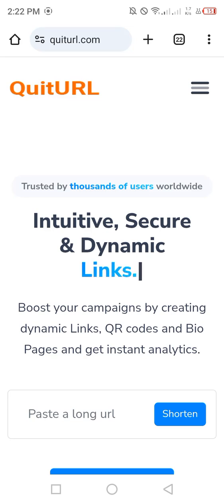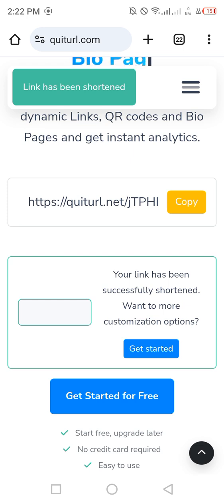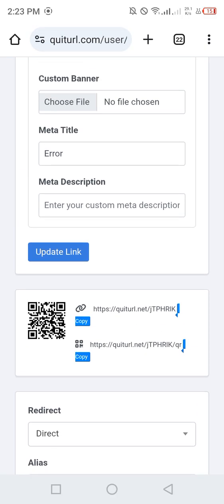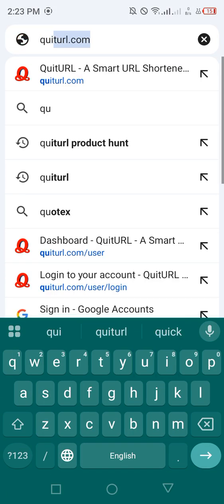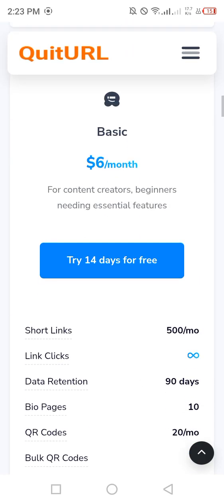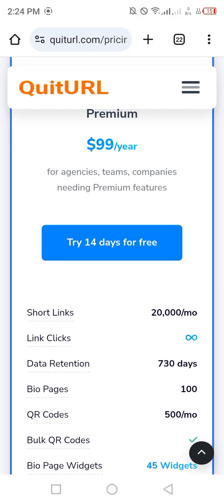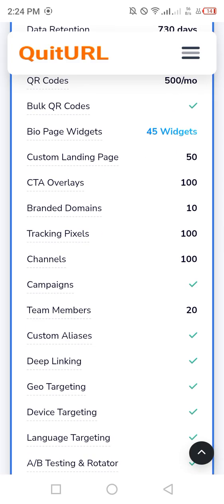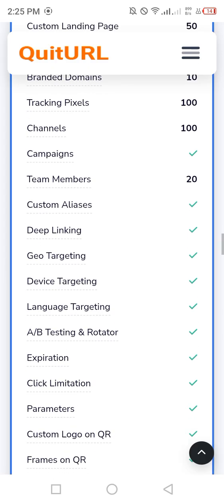How to Use QuitURL.com – Best URL Shortener for 2025 🔗 | Link Tracking + QR Codes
Tired of long, messy links? Say hello to QuitURL.com – a smarter, cleaner, and more powerful way to shorten, brand, and track your links.

In this video, I’ll show you how QuitURL works, how to create short URLs, generate QR codes, and even track link clicks in real time – all from one simple dashboard.

✅ Custom branded links
✅ QR code generator
✅ Real-time analytics & targeting
✅ A/B testing, expiration links & more

💡 Quit the ordinary. Start with QuitURL!